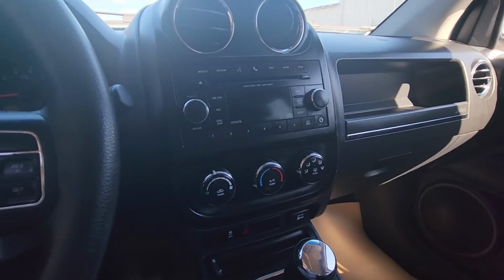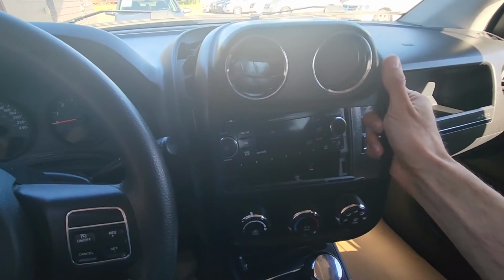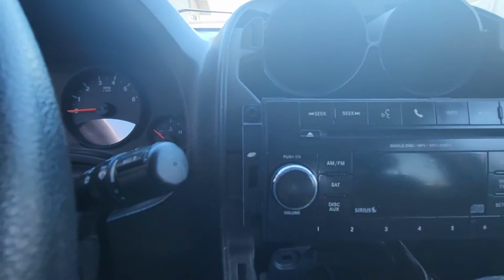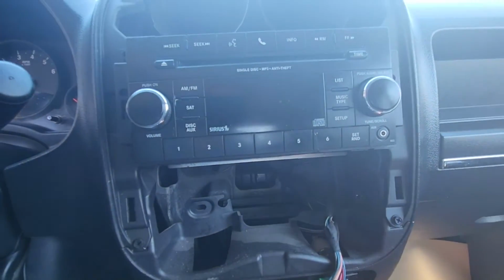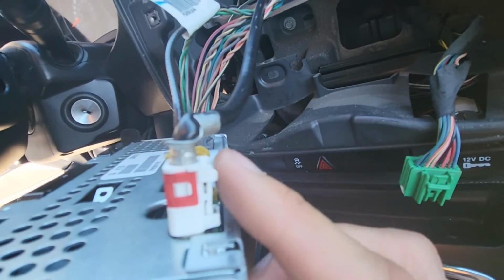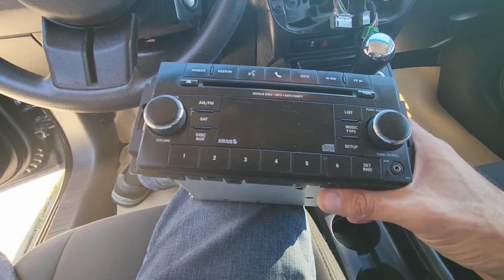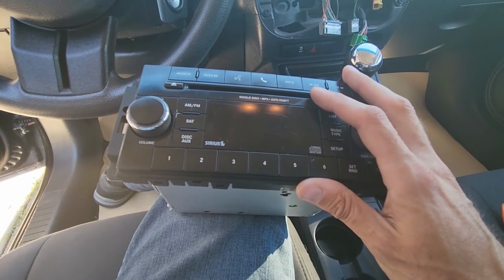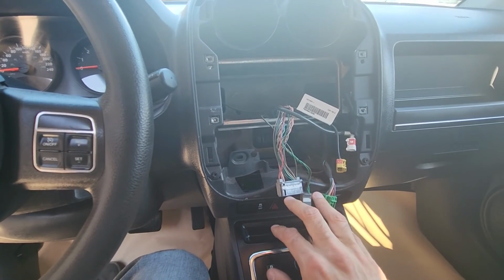Jeep Compass - RADIO REMOVAL / REPLACEMENT (2011 - 2017)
Step-by-step guide on how to remove / replace / upgrade factory radio on Jeep Compass SUV ( 2011 | 2012 | 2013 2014 | 2015 | 2016 | 2017 | SPORT | NORTH EDITION | LIMITED | 4WD ).

To remove the old factory stereo first you will have to pop out the dashboard plastic trim piece that is surrounding the radio. There is no screws holding it. It will just pop out so the best tool to use would be plastic trim remover. If you don't have it you can use a flat screwdriver just be careful not to do any damage to the dashboard.

Once the trim piece is removed now you will have full access to four screws holding the radio in place. remove those screws and pull the radio out. Disconnect the radio antenna and electrical connectors. That's it.

If you are replacing the factory radio with another factory radio from a different used vehicle, make sure to get the radio code. Without the radio code anti-theft will activate and you will not be able to use it.

If replacing the factory radio with an aftermarket radio you will have to get proper wiring harness made for jeep compass and your specific brand of radio. Also you will need Jeep Compass radio kit which will work with your new aftermarket stereo.